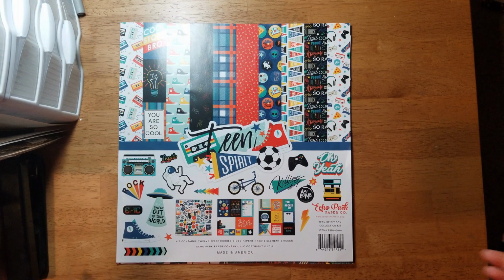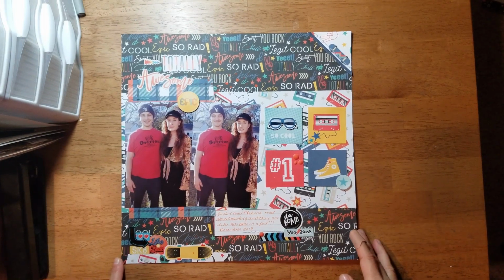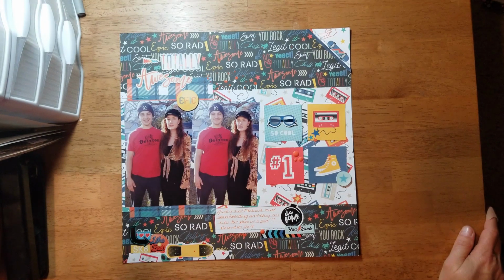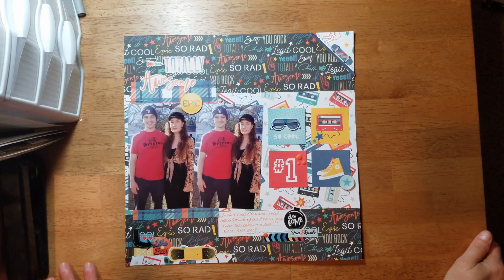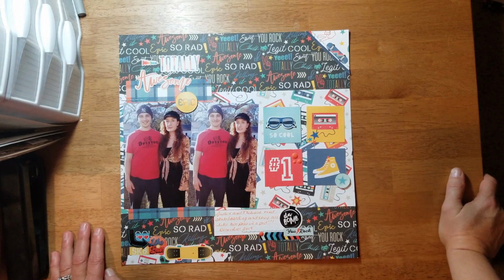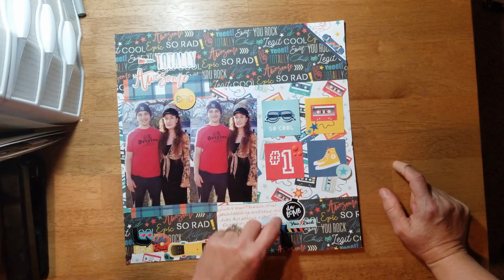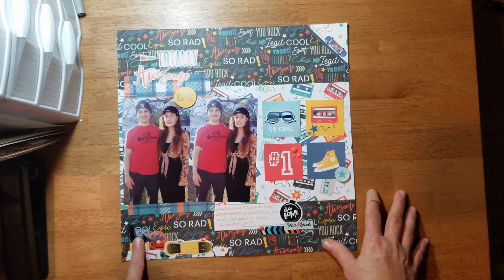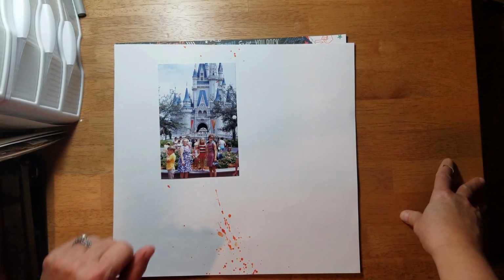Scraplifted Layout Share - Echo Park Teen Spirit Collection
Today's layout is a scraplift using Echo Park's Teen Spirit Collection.